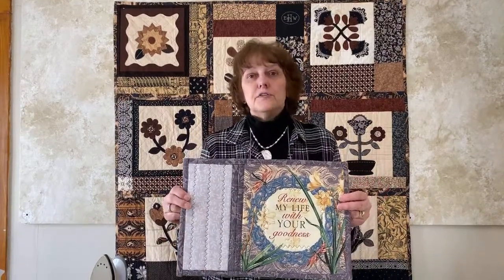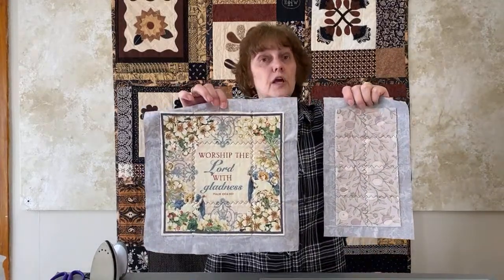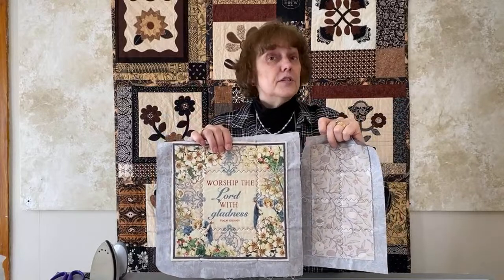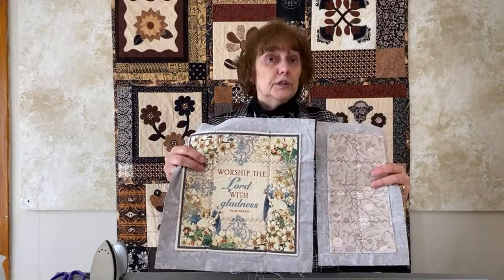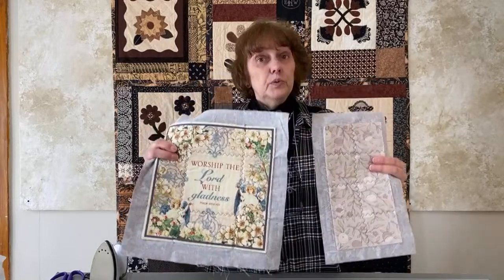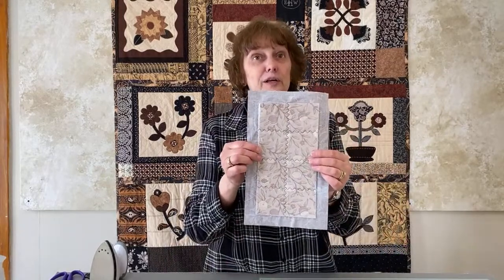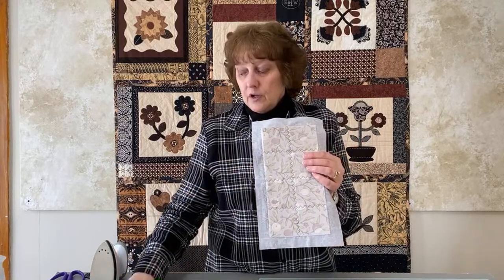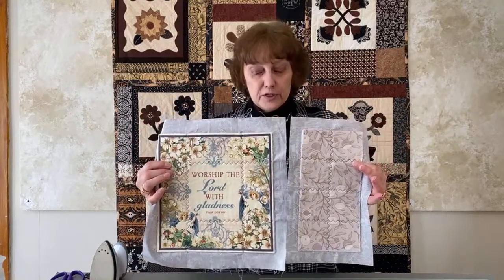Fearless Quilting QAYG: Connecting Blocks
This is a LIVE stream video as a community network connect to let everyone know we are around and working for you and can be less than perfect for viewing for details. Be sure to join our online sewing network to view recorded videos with the instructions when doing the challenge.